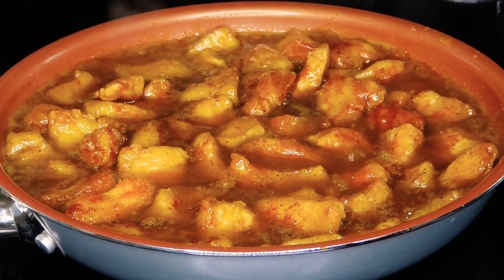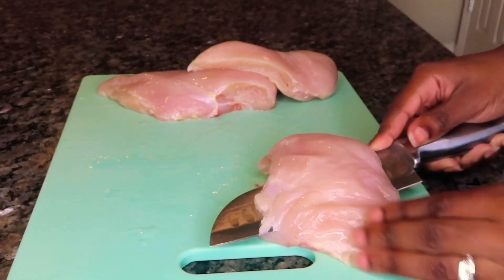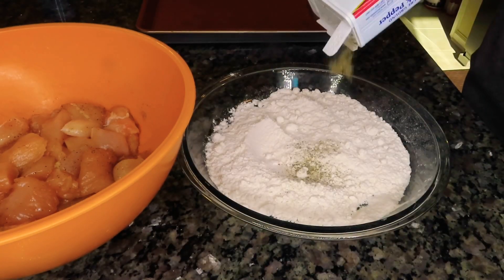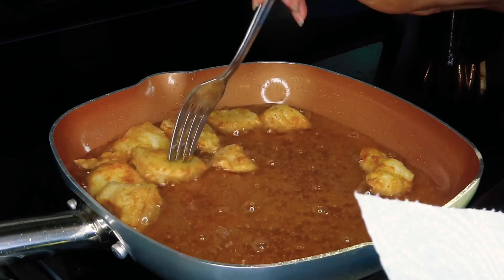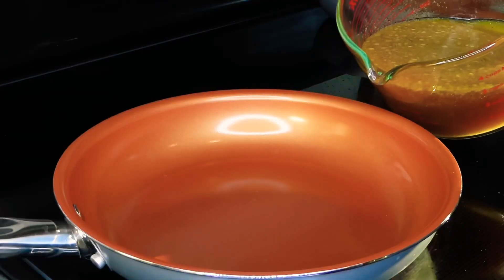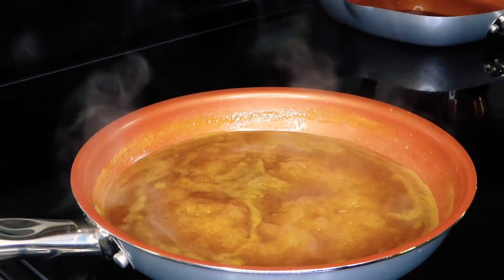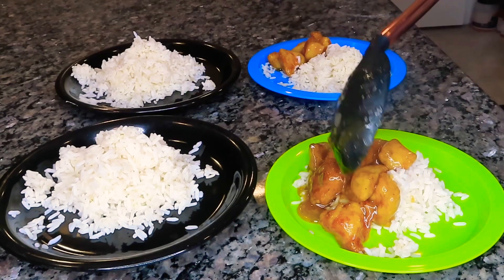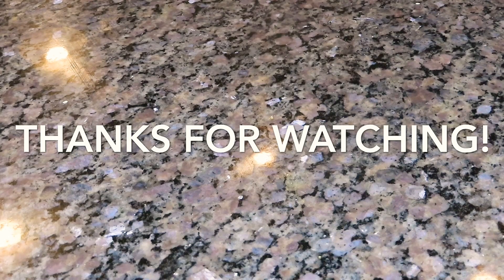Orange Chicken | Family Favorite | Easy Weeknight Meal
Hey y’all! Here’s another easy and delicious weeknight meal you can try...orange chicken! It is so good!

Check out Courtney’s video below!

Ingredients (These are ROUGH estimates because I don’t measure while cooking)
Chicken (3 boneless, skinless chicken breasts)
Minced garlic (1/2 tablespoon)
Sesame oil (a small drop)
Ginger powder (1/4 teaspoon)
Water (1-2 tablespoons)
Corn starch (1 tablespoon)
Rice
Love

I hope you guys enjoy the recipe as much as me and my family does!